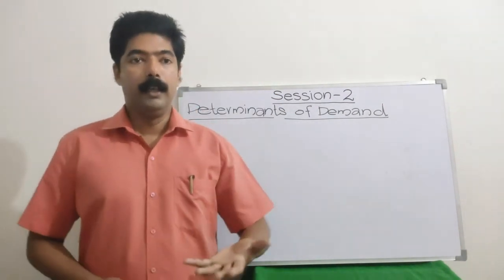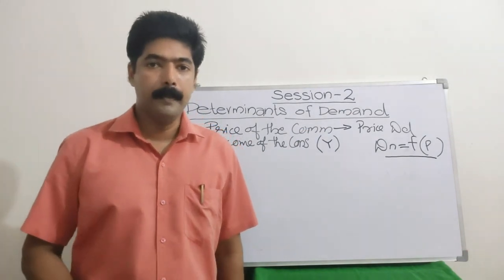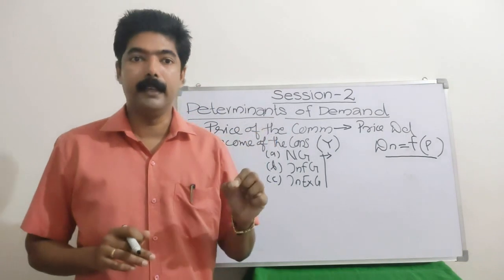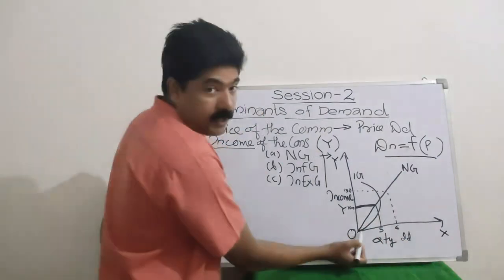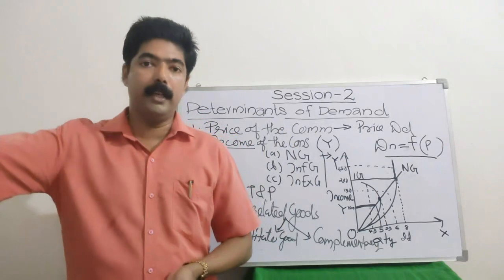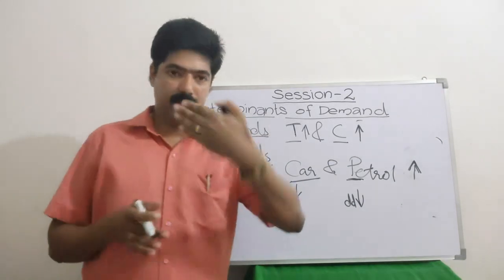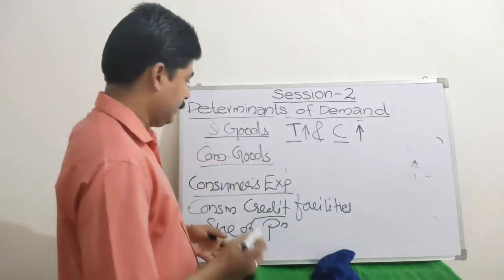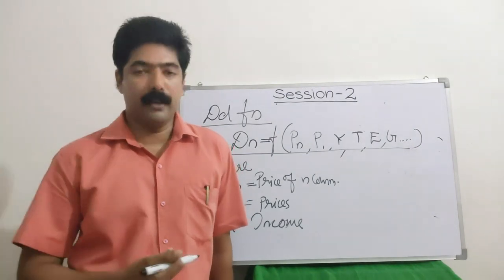Class 12 Economics (16.4.20)